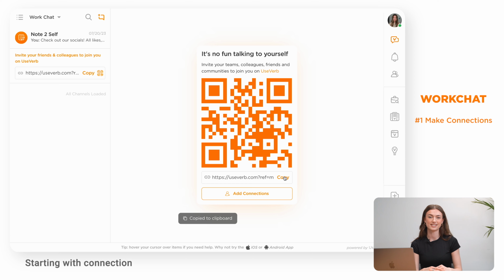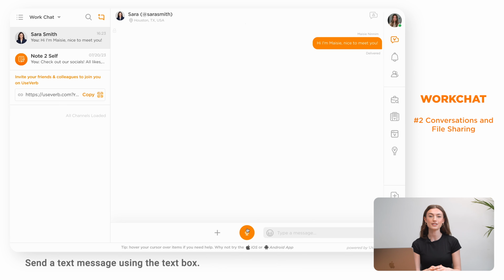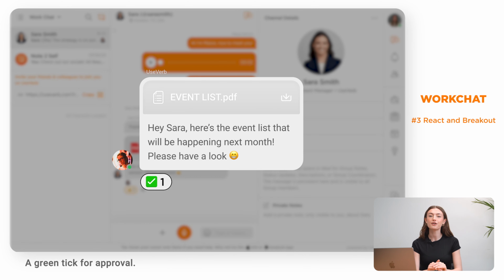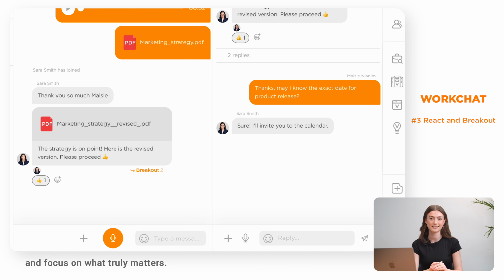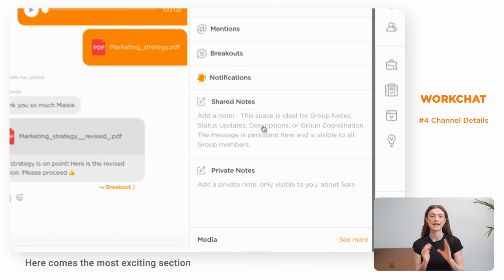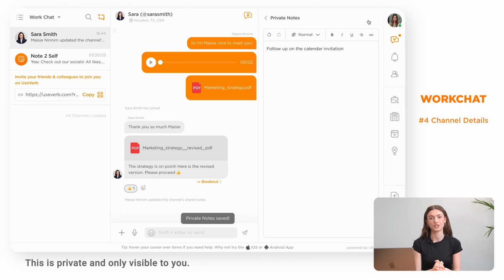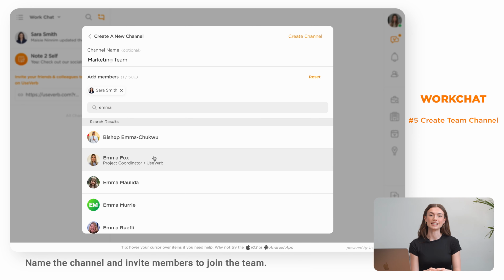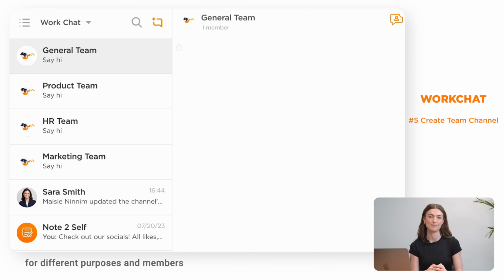How To Use WorkChat | How To UseVerb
Are you tired of drowning in the sea of endless emails?
WorkChat is the ultimate tool for all of your workplace communication needs!

Timecodes
0:00 - WorkChat Intro
0:08 - Make Connections
0:18 - Conversations and File Sharing
0:33 - React and Breakout
1:01 - Channel Details
1:41 - Create Team Channel
2:07 - Join Channel